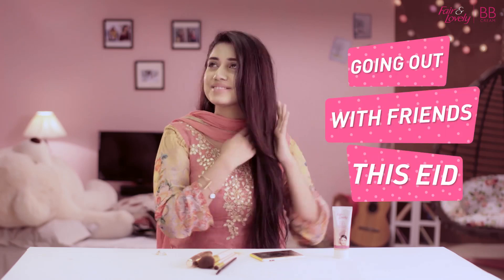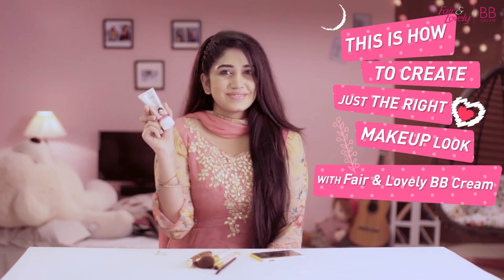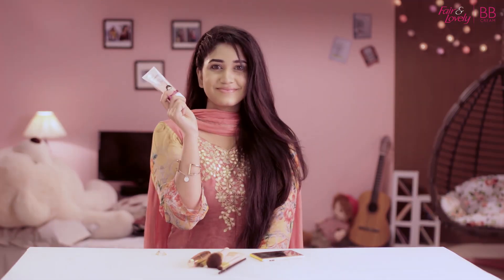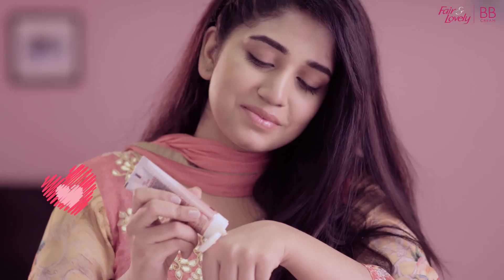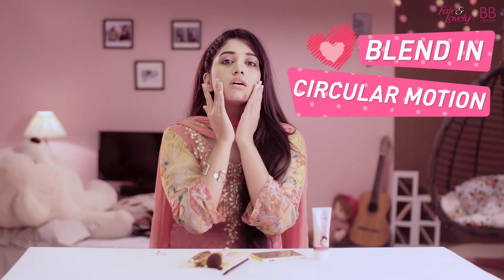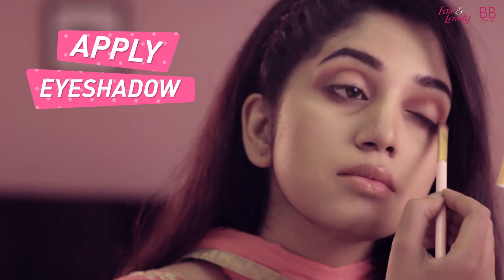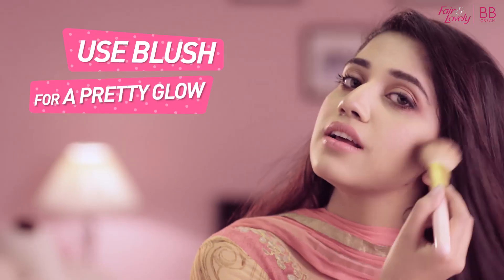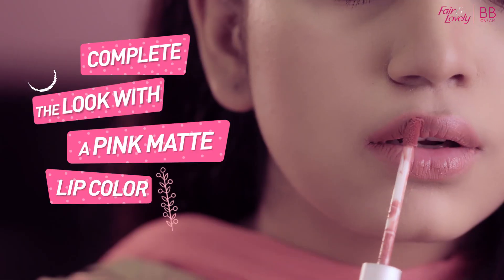Fair & Lovely BB Cream Salwar Kamiz Look